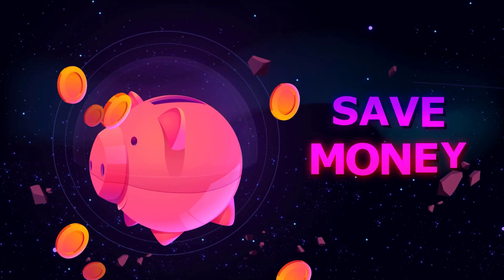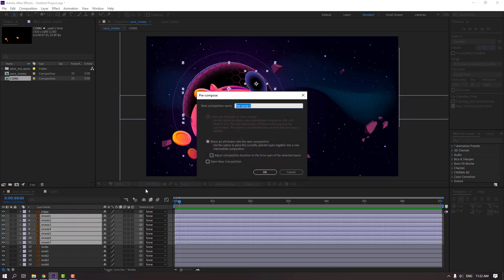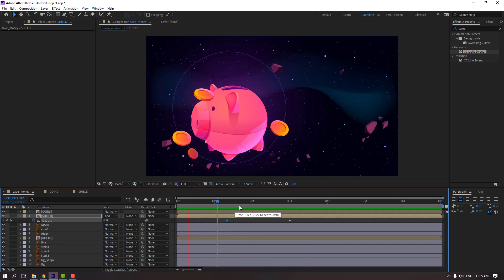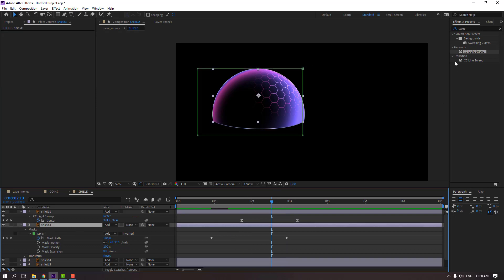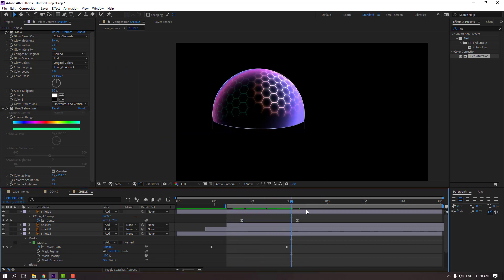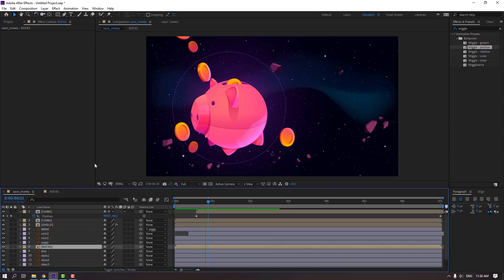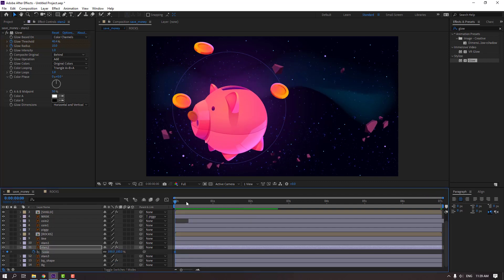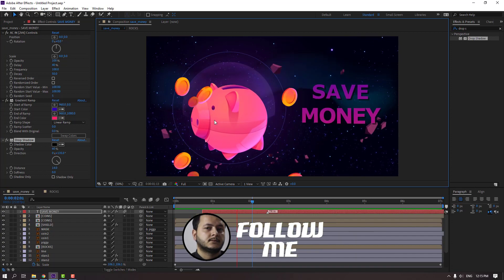Save Money Animation in After Effects Tutorial